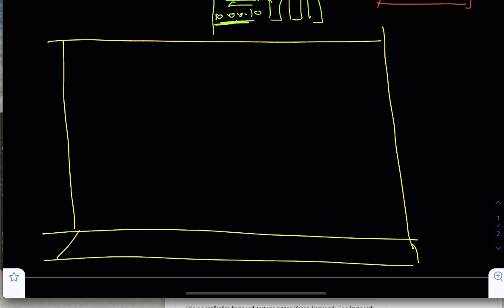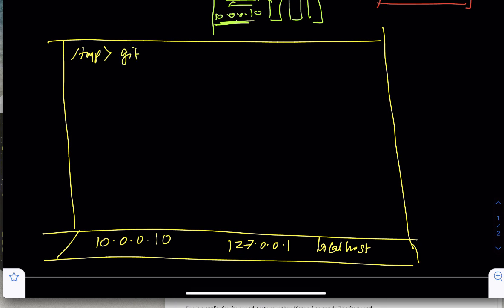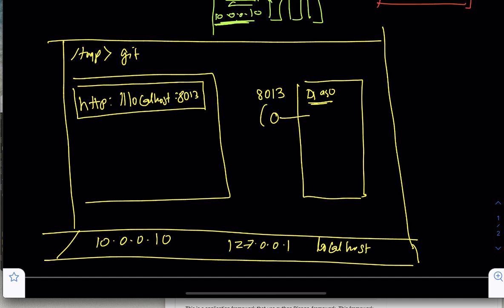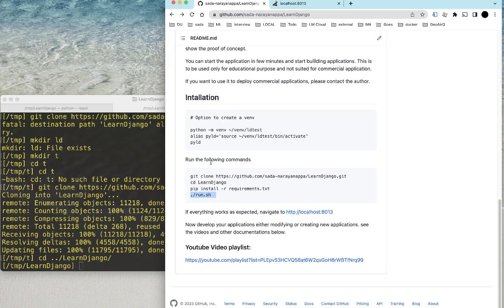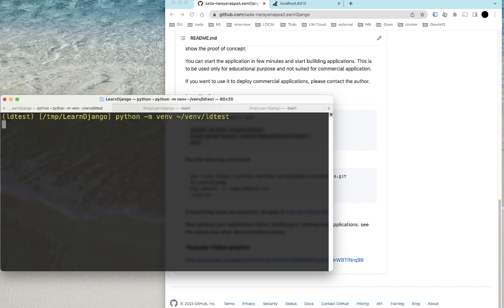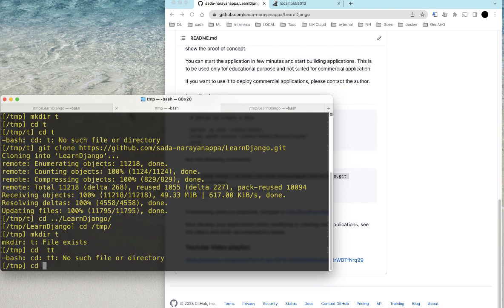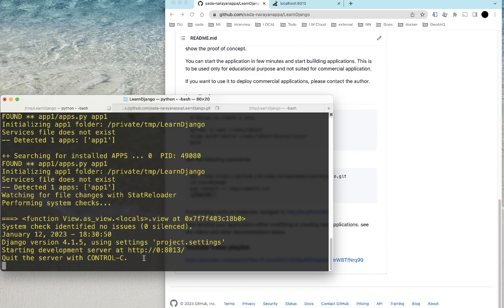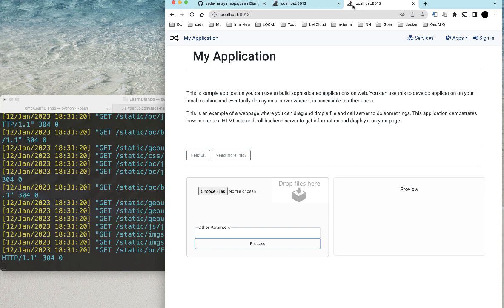LearnDjango - Part 3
How to get VScode to view the project files; Alos a high level overview of project structure